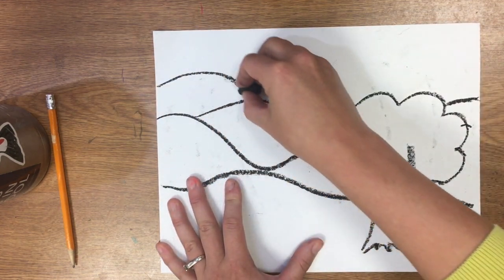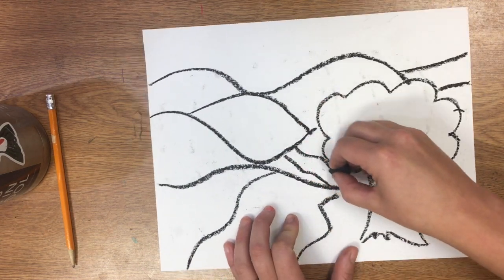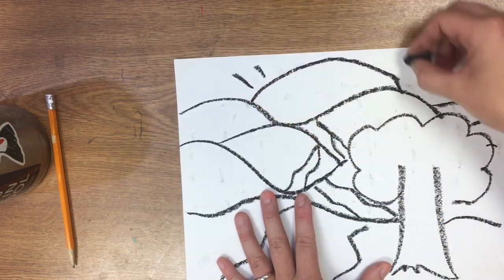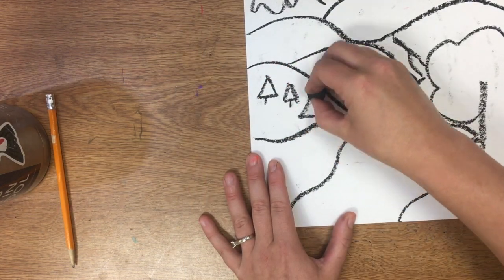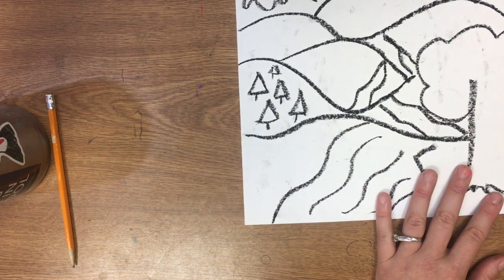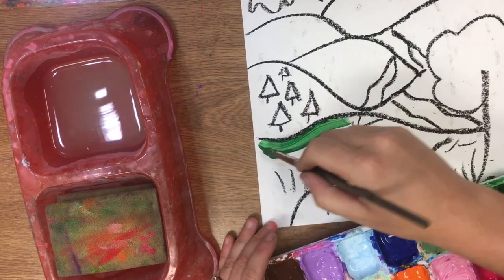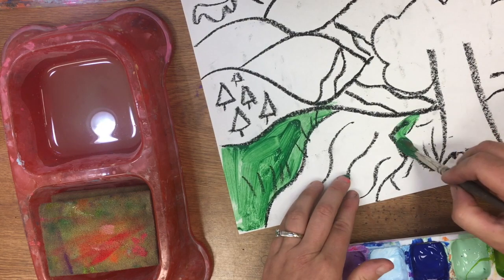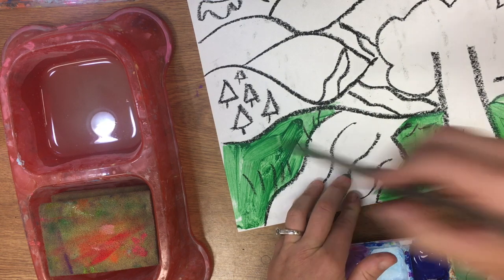Fourth Grade Virginia Landscape Painting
This video is about Virginia landscape